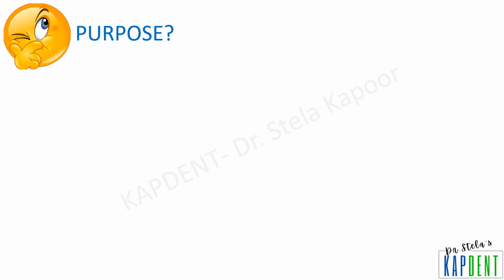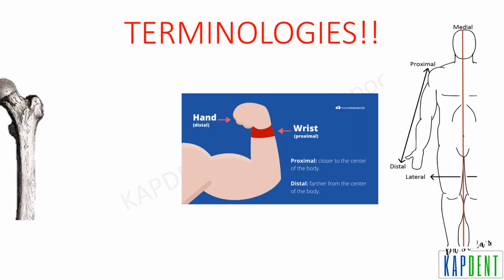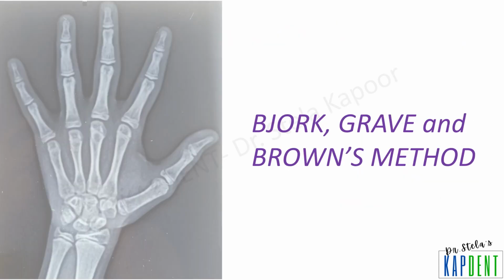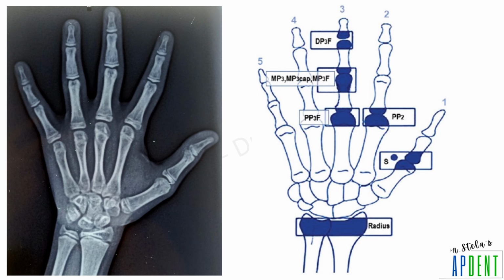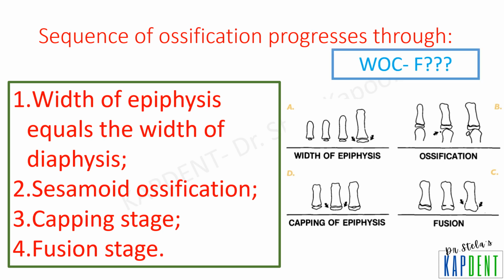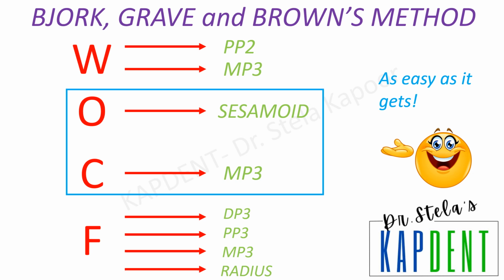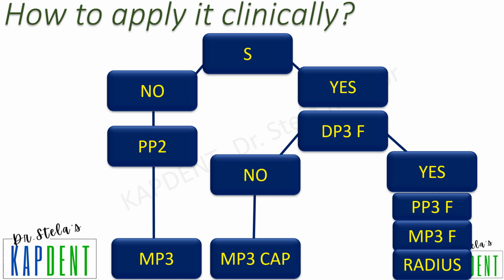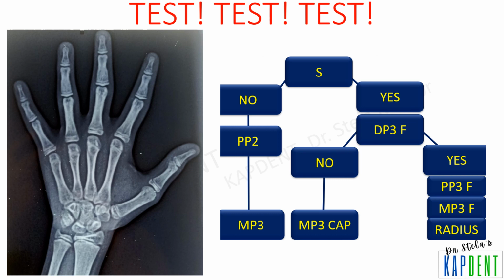Skeletal Maturity Indicator | Hand Wrist Radiograph | Orthodontics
This video explains Hand wrist radiographic method of skeletal age assessment in the easiest way!!!